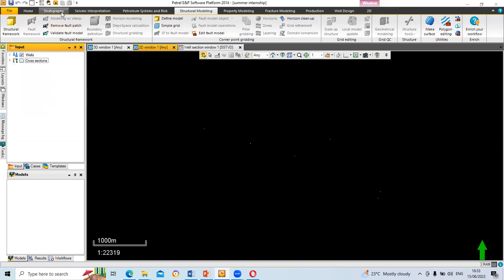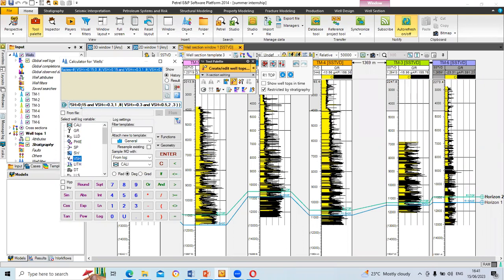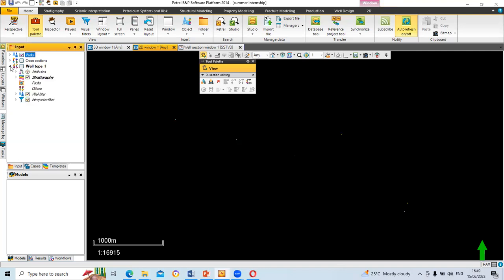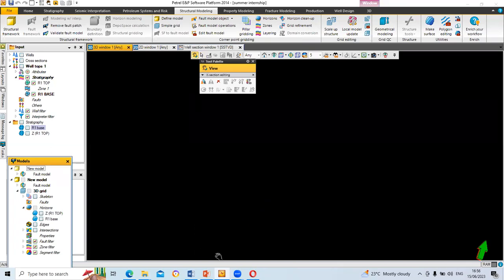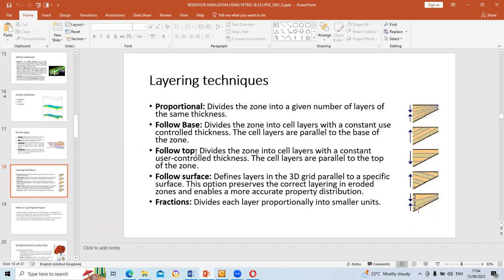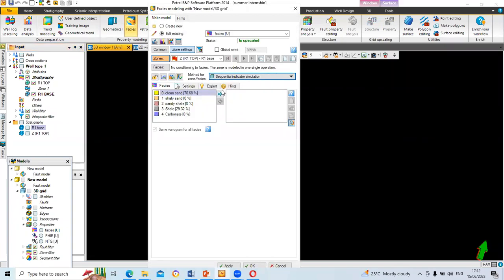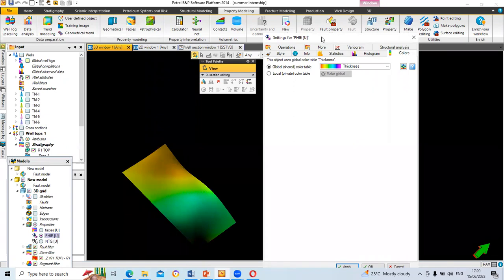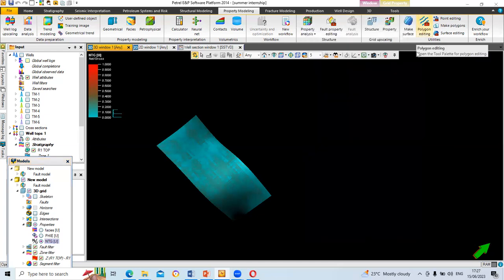Well Log correlation with petrel